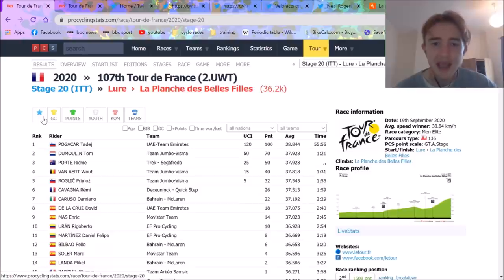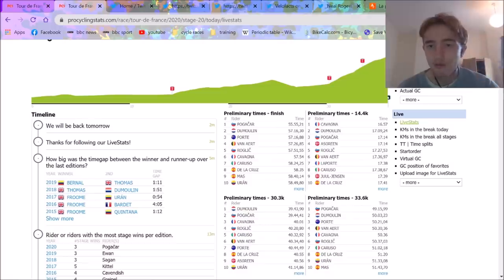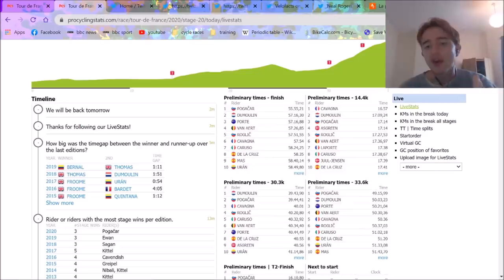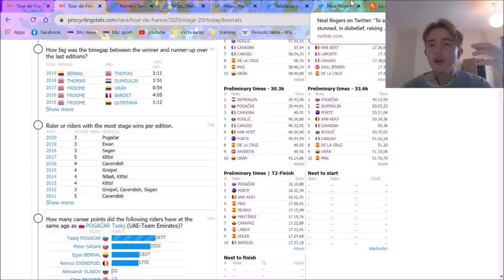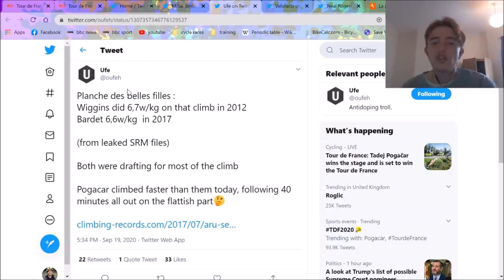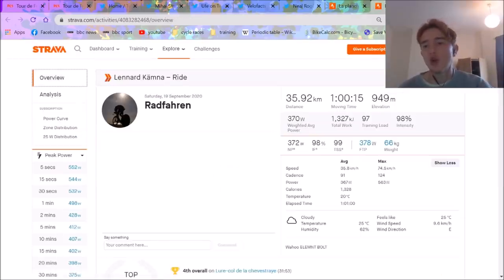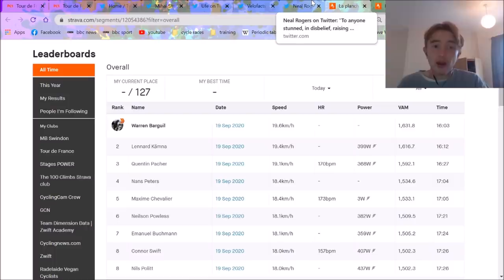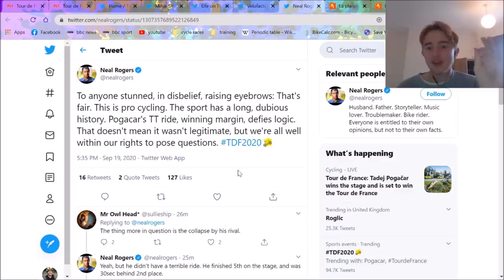DISSECTING POGACAR OUTRAGEOUS TT Performance - Tour de France 2020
Tadej Pogacar destroyed everyone in stage 20 tour de france time trial by over 1 minute 20s. Pogacar set the fastest ever time up La Planche Des Belles Filles beating many other riders from previous Tour de France stages .